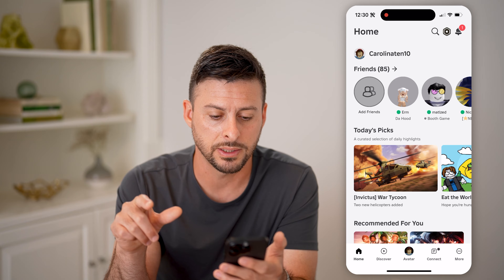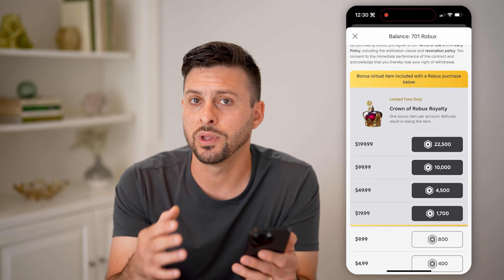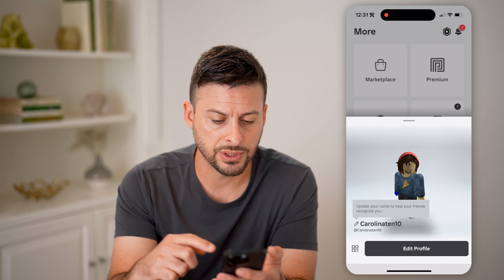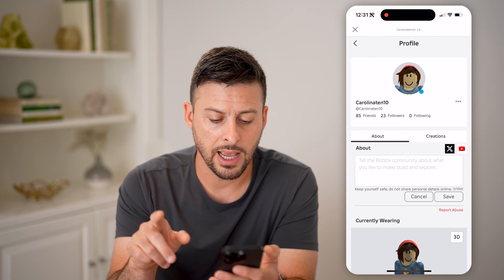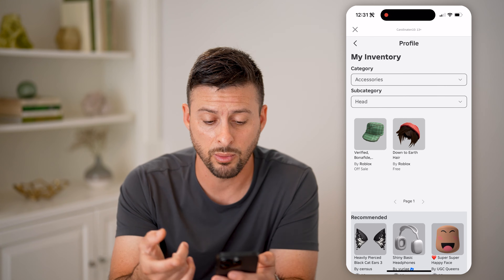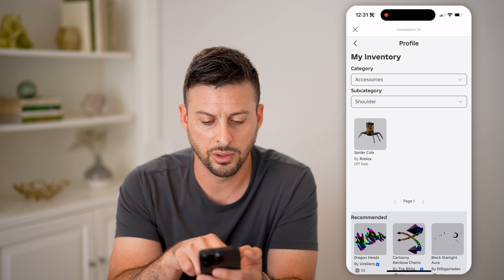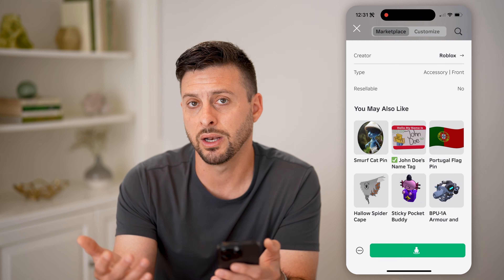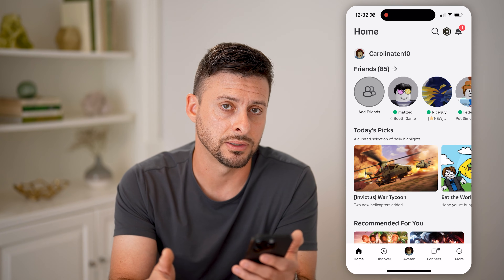How To Check Things You Bought On Roblox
Here's how to check things you bought on Roblox so you can view the things you have spent robux on previously from the store.